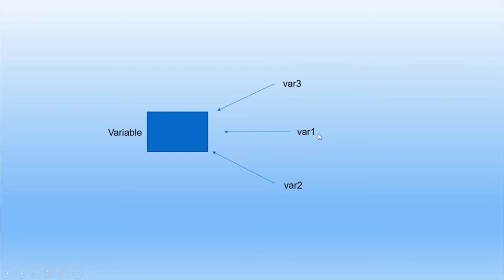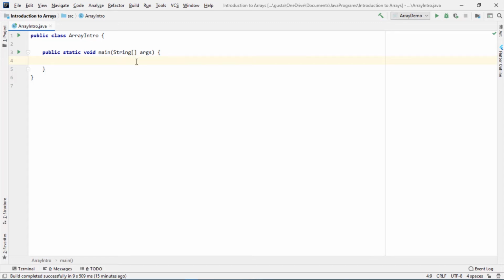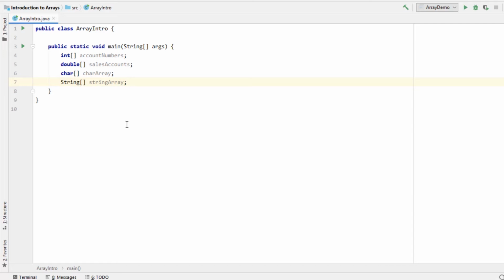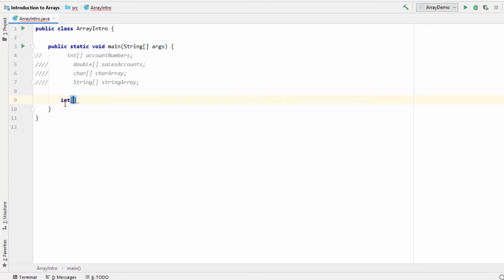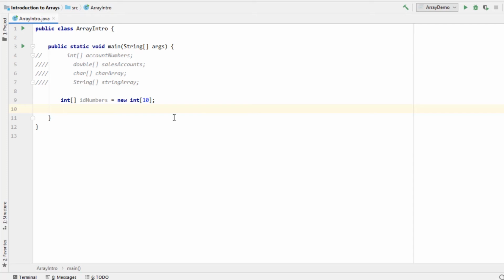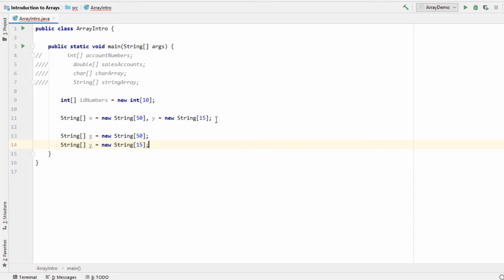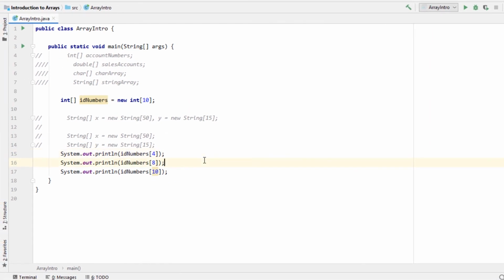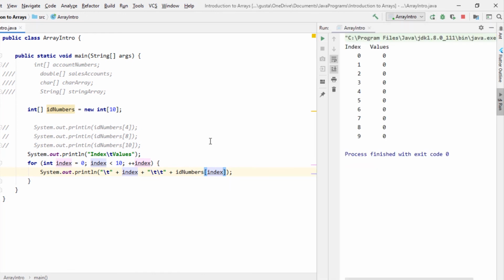Java Tutorial 20 - Arrays in Java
Hello guys 👋
Welcome to Gustav's Programming Tutorials where we learn about everything programming.

This is a new topic in my java lesson's playlist. In this video, we will start the journey into what an array is in java. We will learn how to declare them and we also look at how to display an array element.

Stay safe.